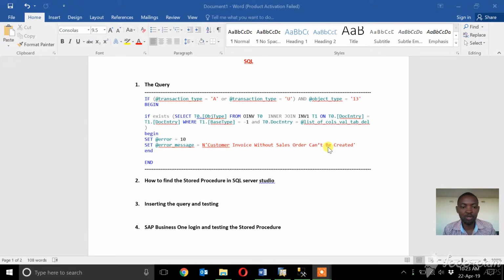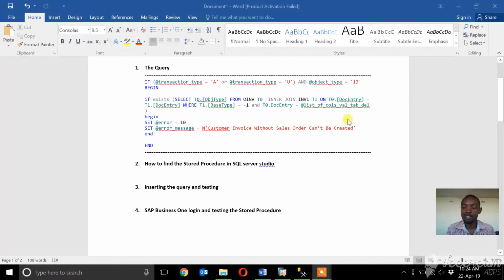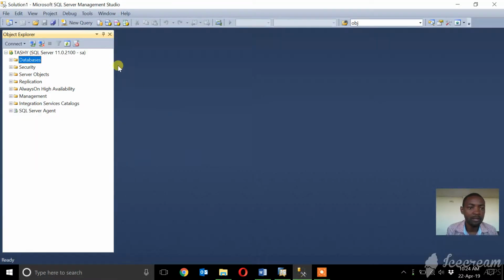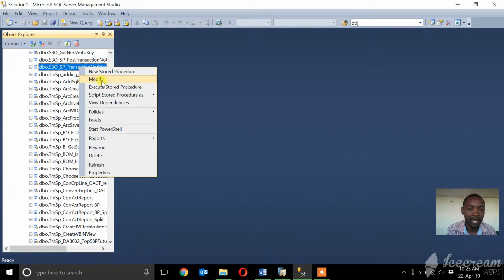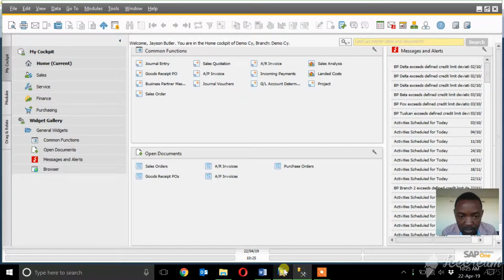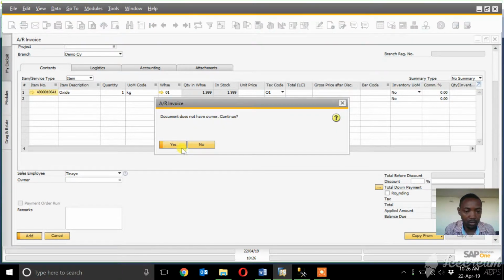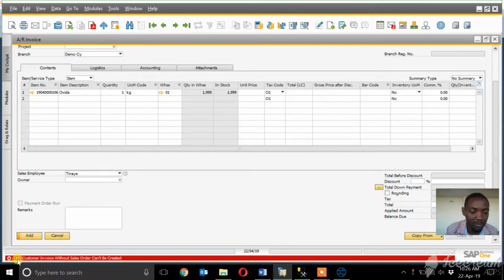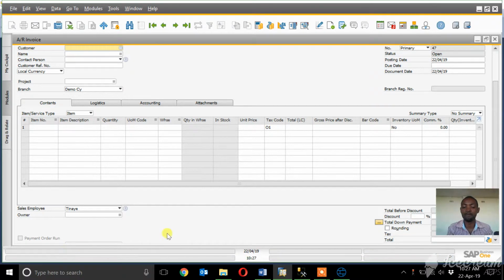1) SAP Business One Stored Procedure version for SQL